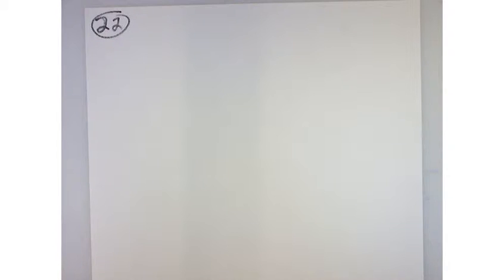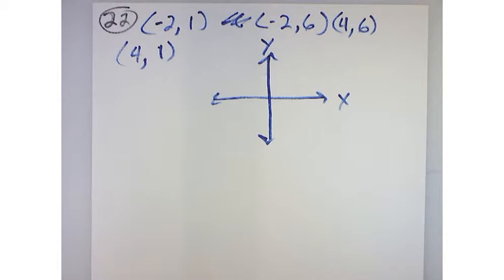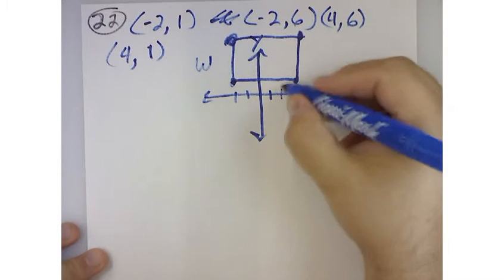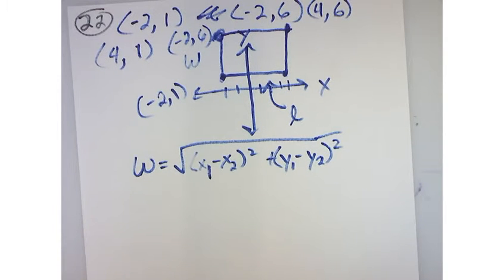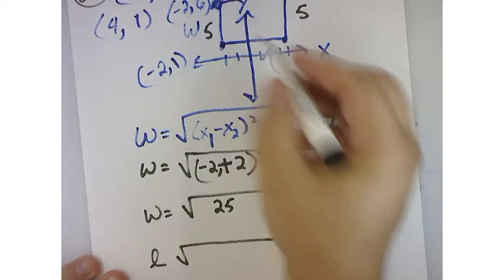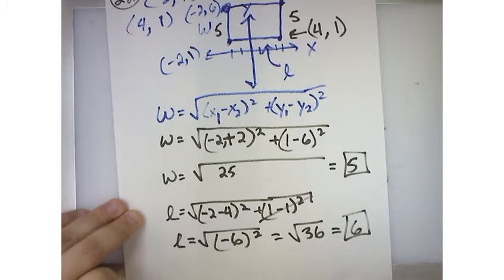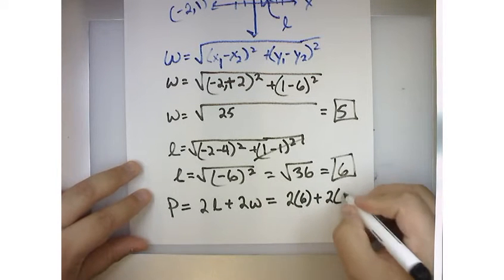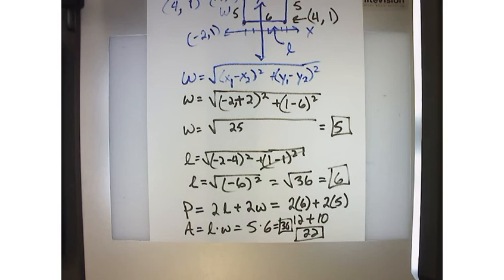Precalculus - P.2 Cartesian Coordinate System - HW # 22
Mr. Adams teaches Pre Calculus - P.2 - Cartesian Coordinate System. In this video Tom Adams will explain: Cartesian plane, absolute value of a real number, distance formulas, midpoint formulas, equations of circles, applications, and why these topics provide the foundation for the material that will be covered in this textbook.